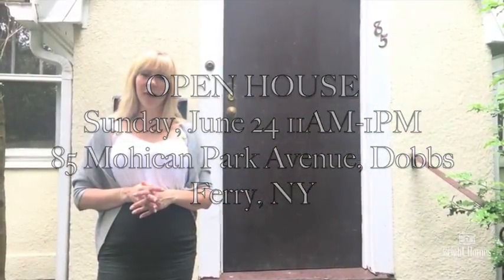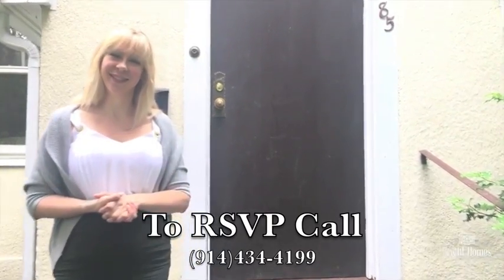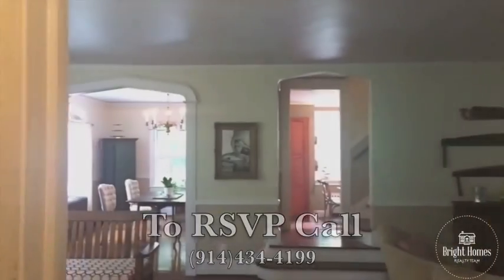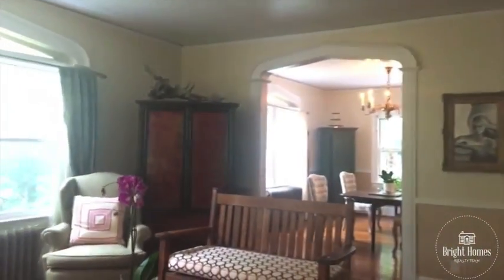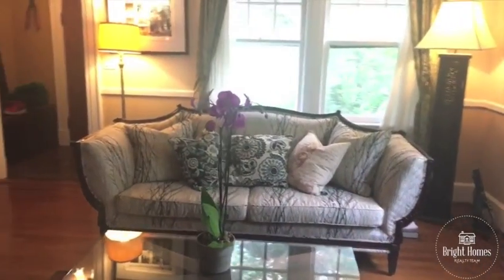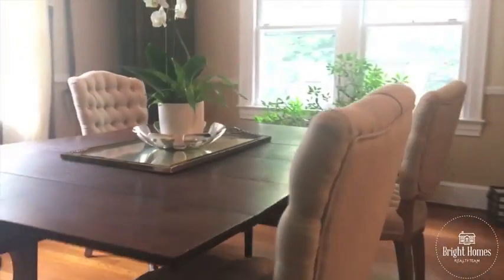85 Mohican Park Ave, Classic Charmer with Downtown Vibe in Dobbs Ferry, NY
Dobbs Ferry OPEN HOuse 3 BR, 3.5 BA 3000 Sq ft $999,000